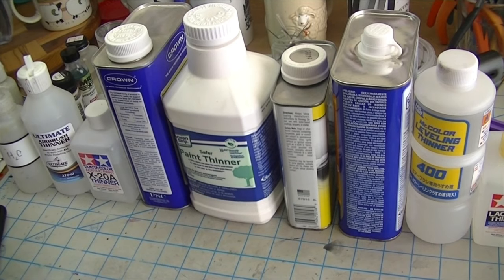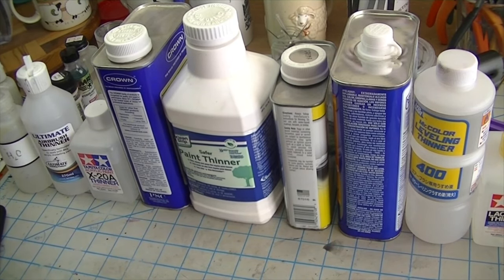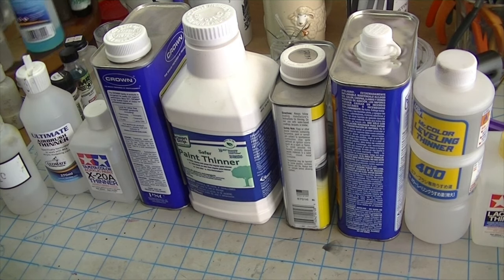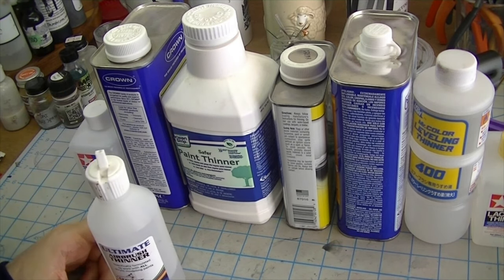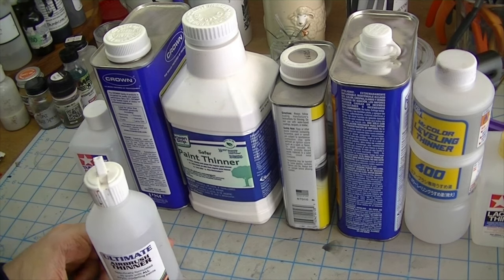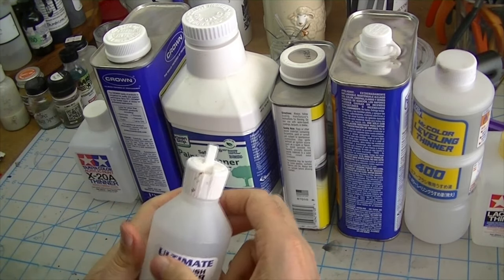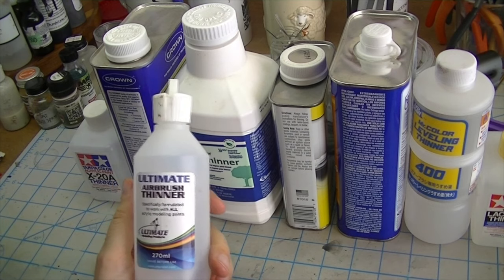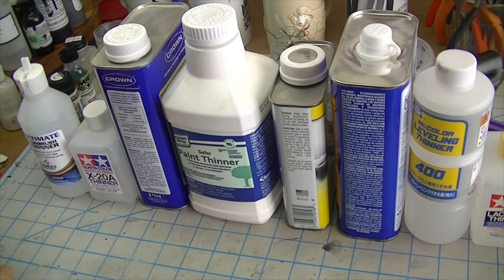ep125 - modelmaking fundamentals: what thinner should i use?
in which we talk butanols, toluenes, and stuff that starts out as bubbling crude, and how it all ends up in your paint.